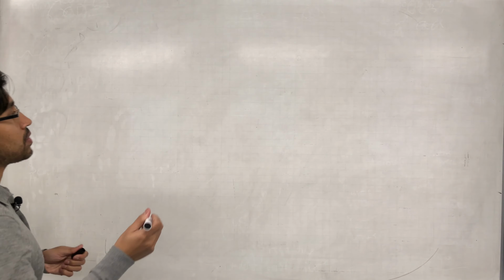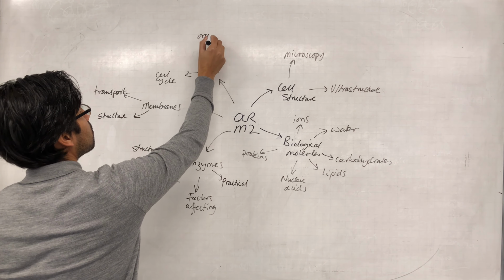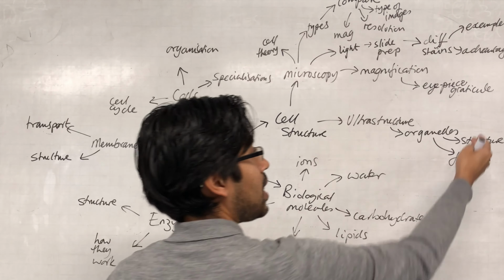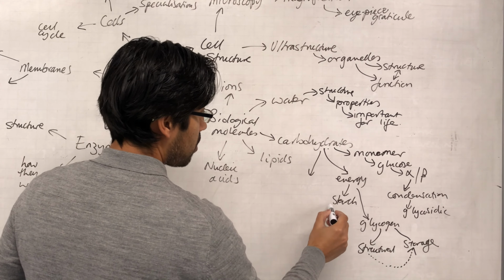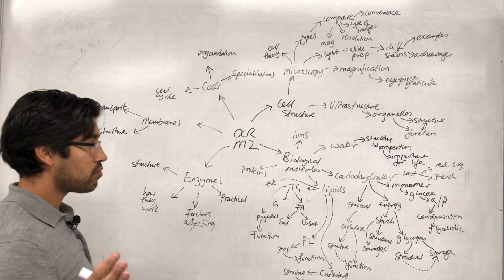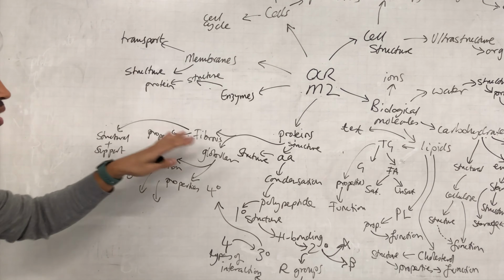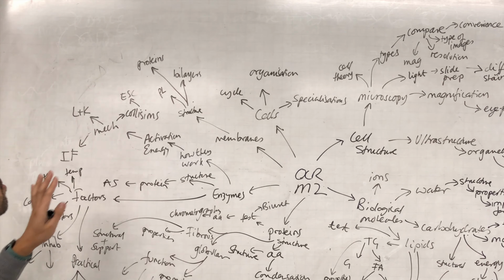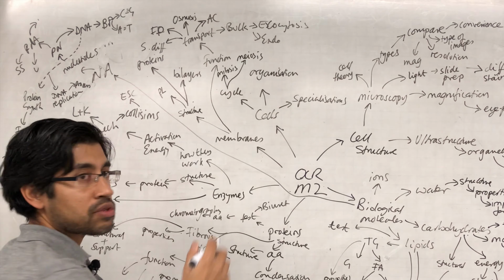OCR biology module 2 overview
An overview of OCR A level Biology Module 2, and some advice on how to revise getting closer to exams. Try to do this yourself whatever exam board, or module you're working with. let me know of issues you face and if it worked for you or didn't.